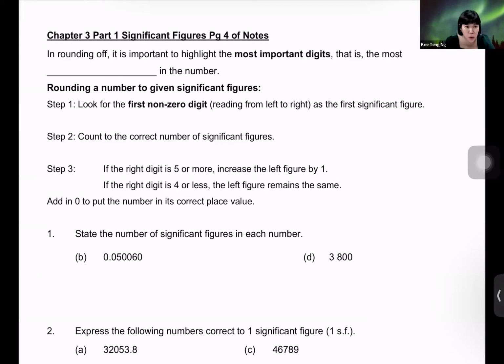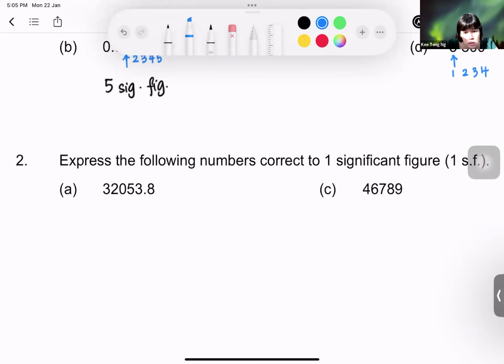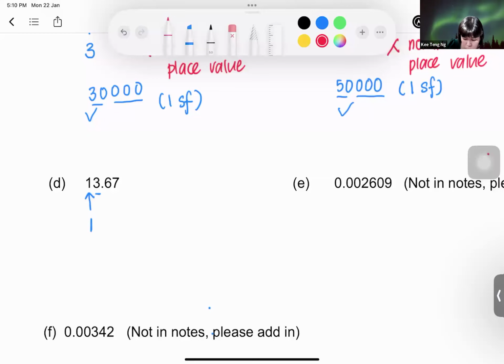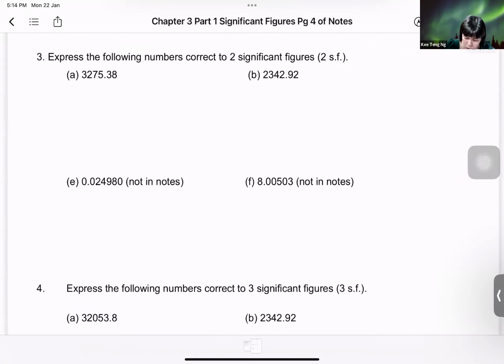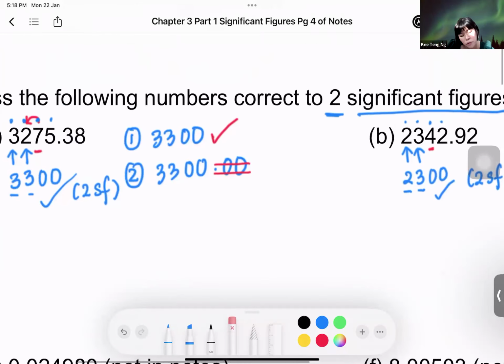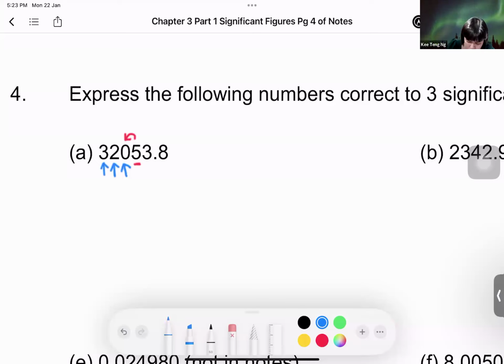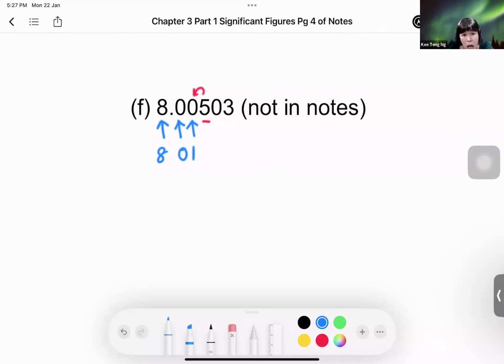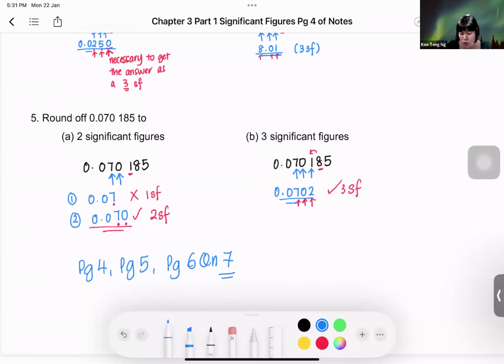1A3 Significant Figures